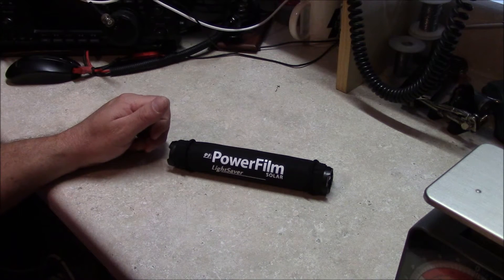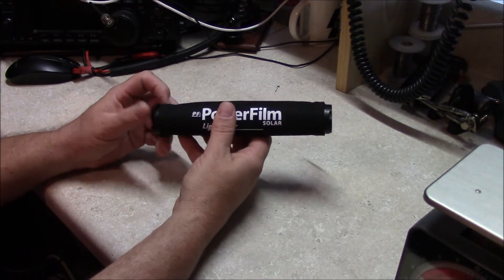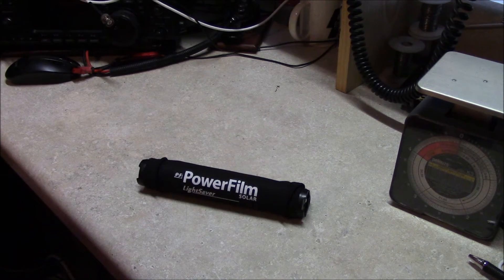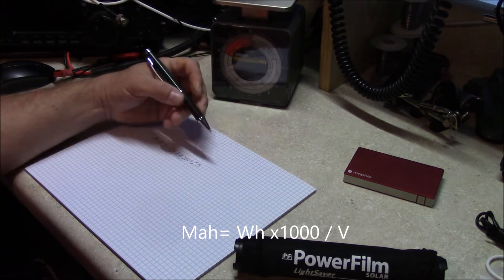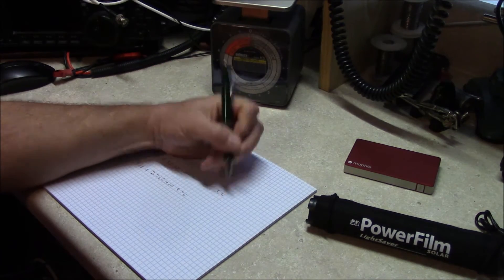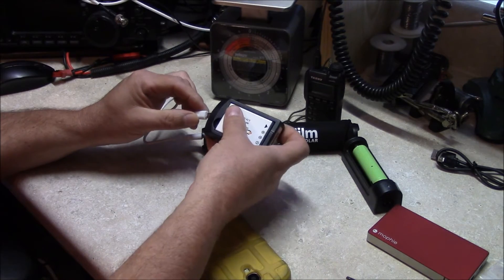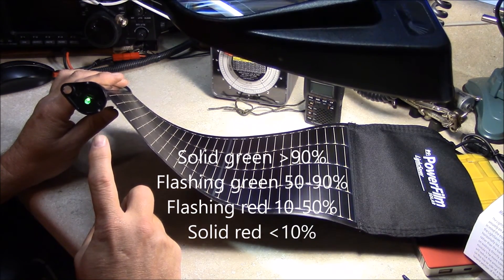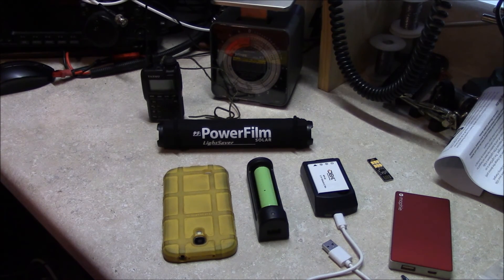PowerFilm Lightsaver ultralight solar USB charger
Short video on the PowerFilm Lightsaver. It is a self contained 5V 3200 mah battery with 1A of output attached to a roll up solar cell. Ultralight at less than 5 ounces it is a great option for keeping your USB rechargeable gear up and running vehicle and infrastructure free. Made in USA.